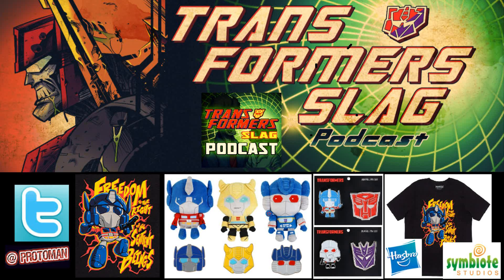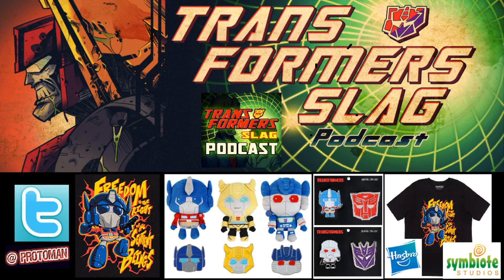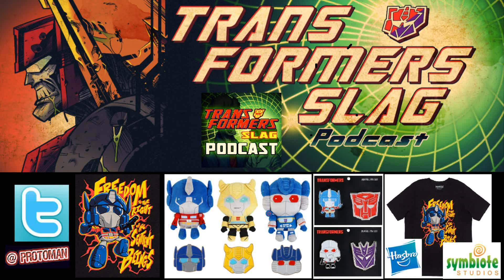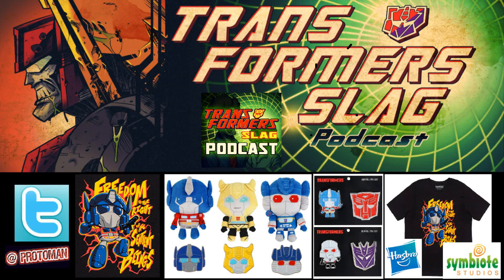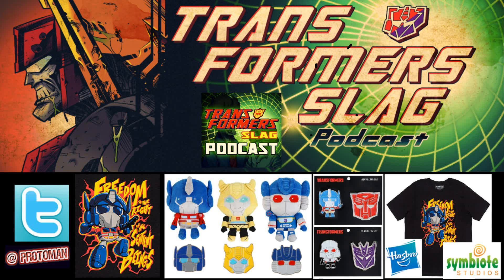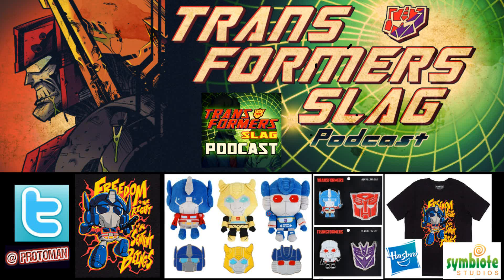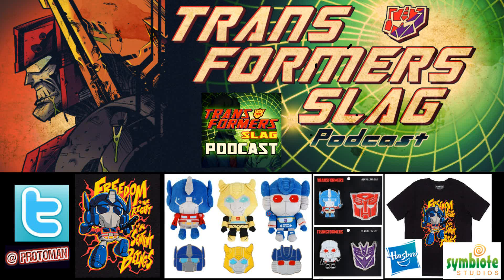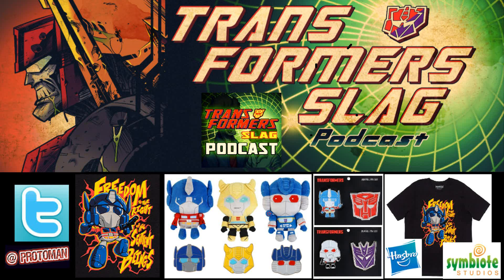Official Transformers Plush line LAUNCHES / Pre-Orders are LIVE!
Symbiote Studios along with Hasbro has finally launched their multi-year planned offcial Transformers Plush line along with related merchandise to the plush style in Pins and T-Shirts.    Wave 1 of the Plush Series will have Optimus Prime, Bumblebee and Soundwave along with pins of each included, an exclusive sub set of pins and t-shirts as well.

David Cabal, Ian McRobbie, Zero Liddell, Billy B, jmautobot, Danni Dolphin, DownrightSuperb, Trans Theories, Stephen, MassiveGains, TheGreySkull